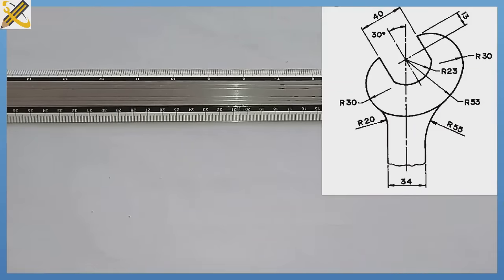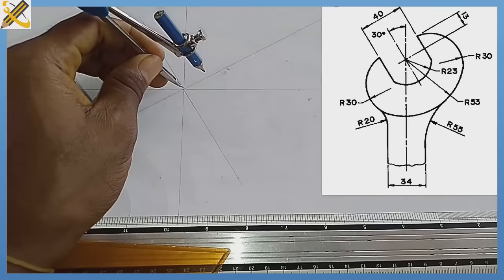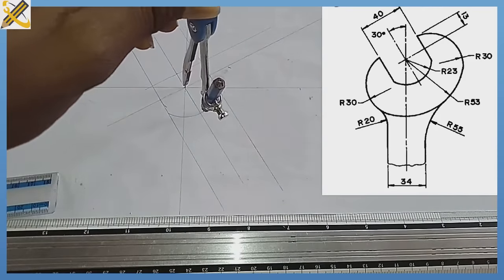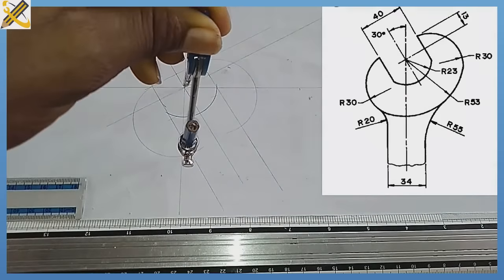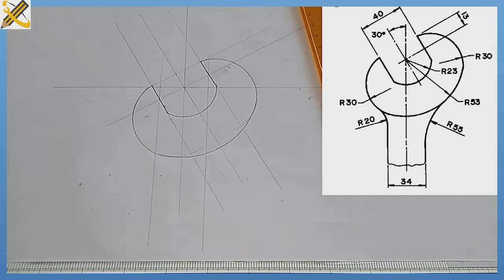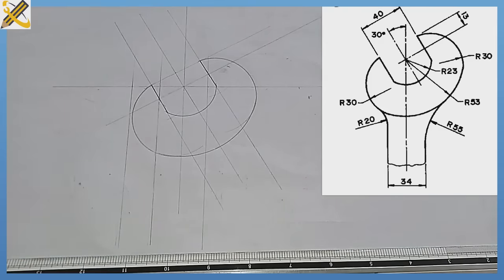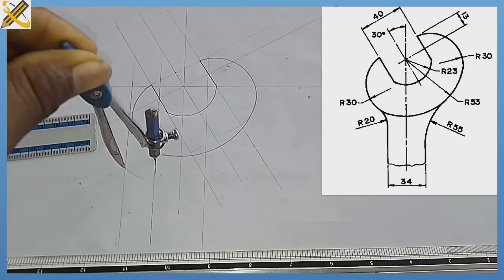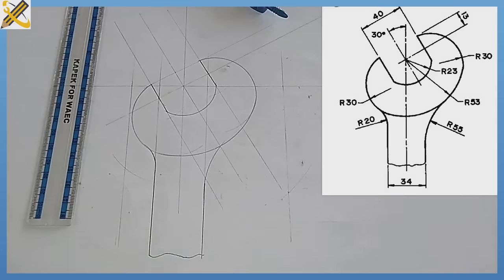Spanner 2 - tangency in | Technical drawing | Engineering drawing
Spanner construction From engineering drawing 1 by pickup and parker.
Check the links below for 2hrs+ full tutorial course on Tangency in engineering drawing.